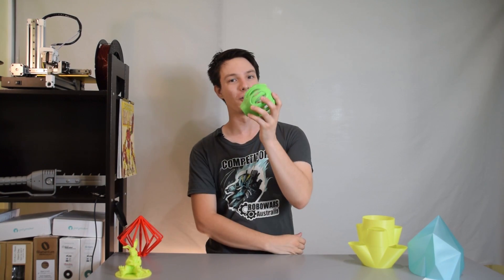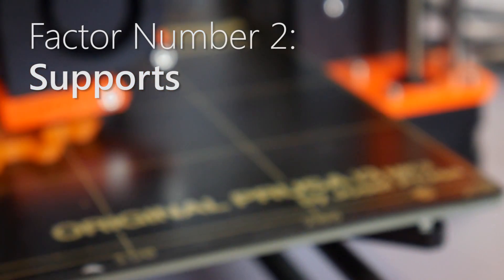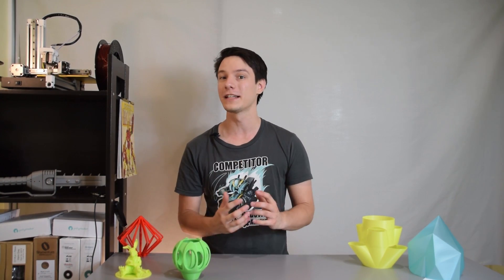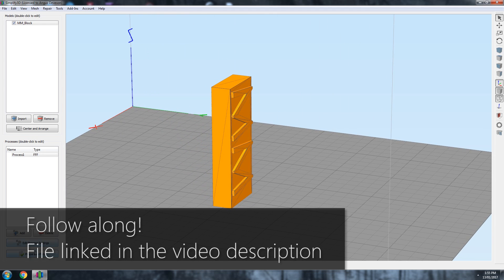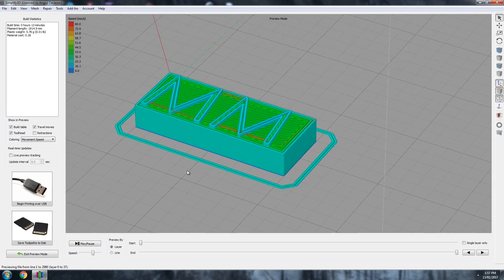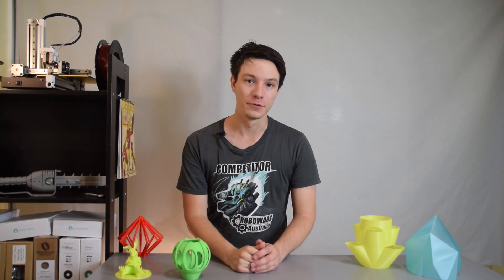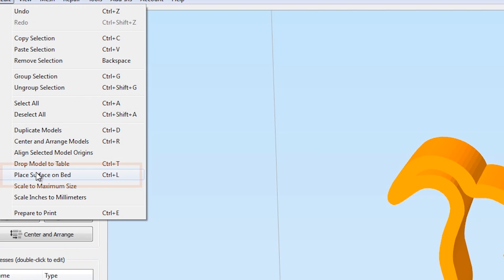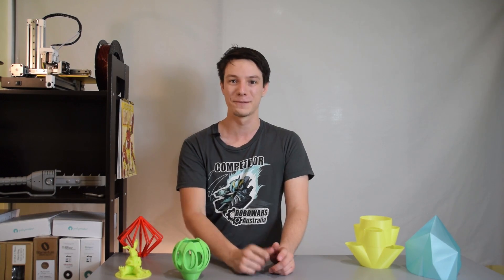How to Orient 3D Prints - 3D Printing 101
Did you know the way you orient your models for 3D Printing has a huge effect on their appearance, strength and chance off success? Well in this 3D Printing 101 we'll show you everything you need to know.